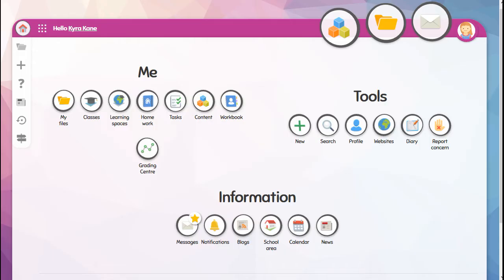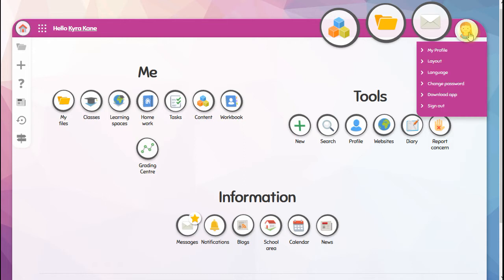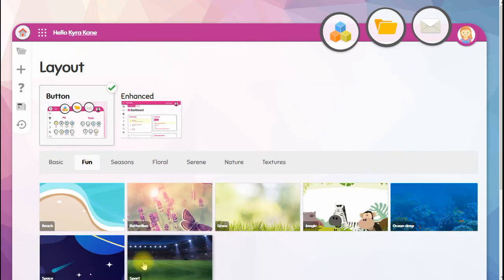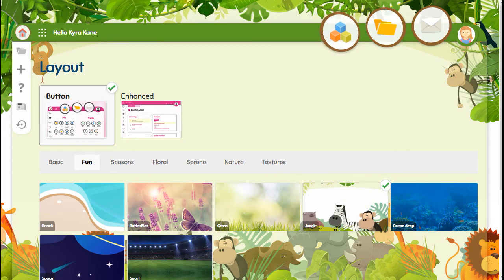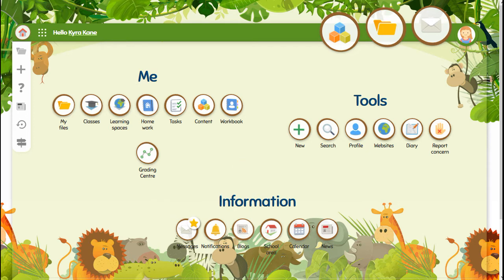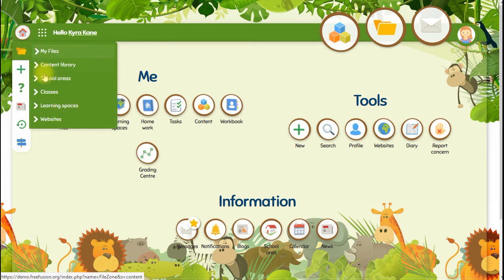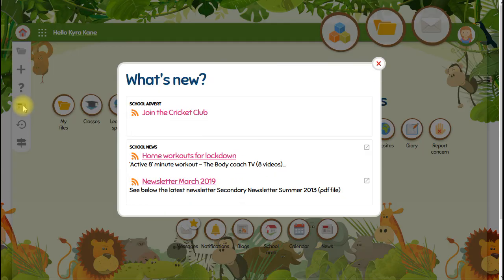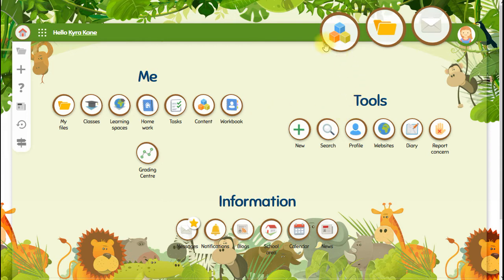Getting started with the button theme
1053 NG Getting started with the button theme